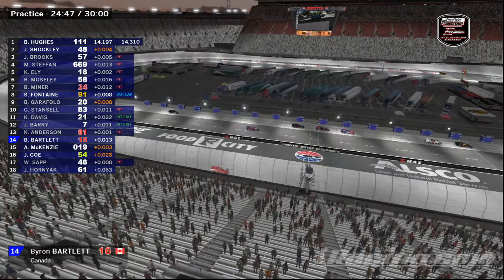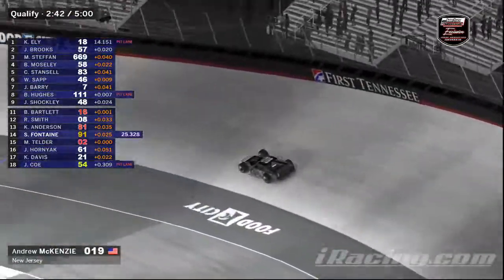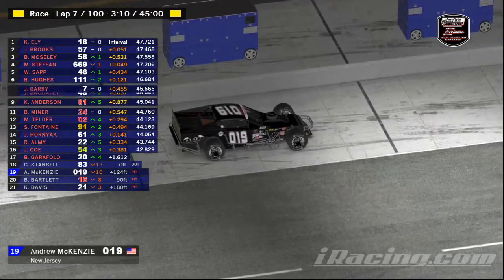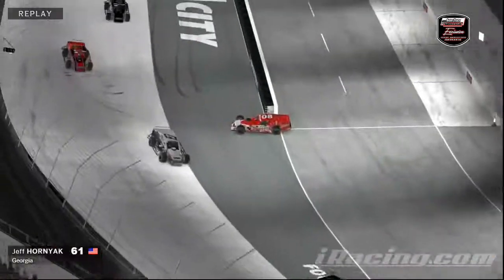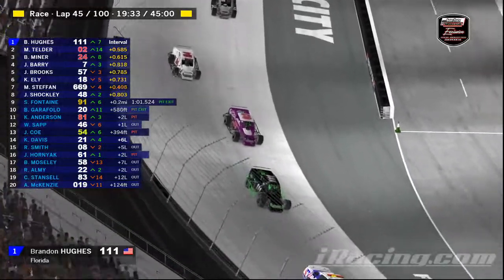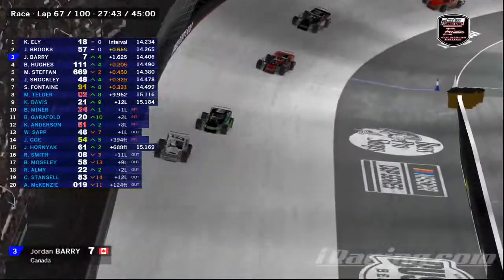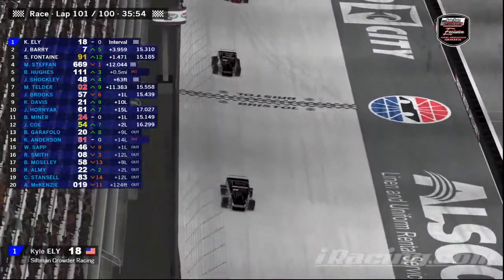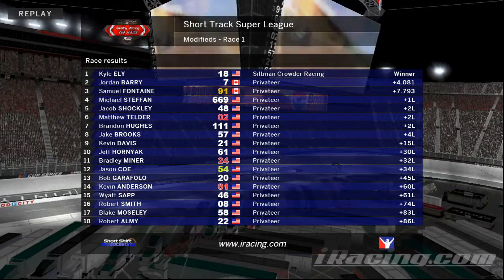Short Track Superleague Modified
Bristol